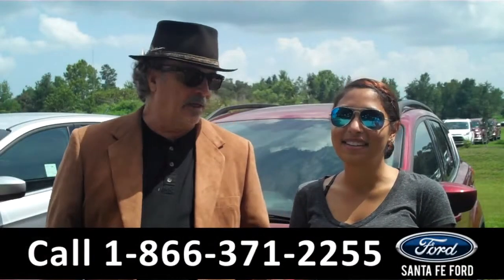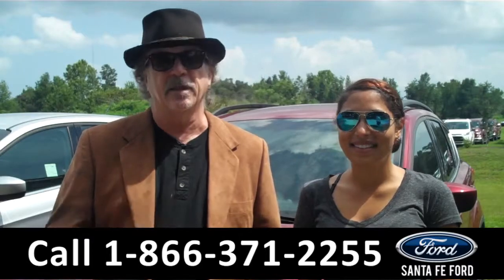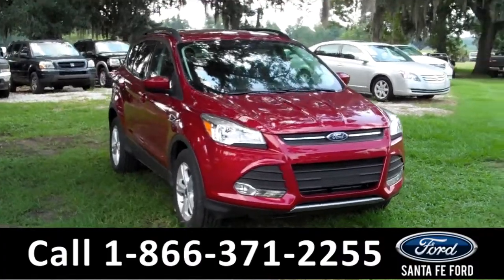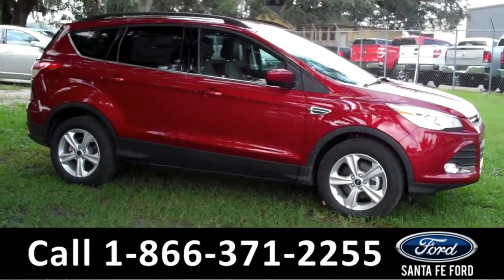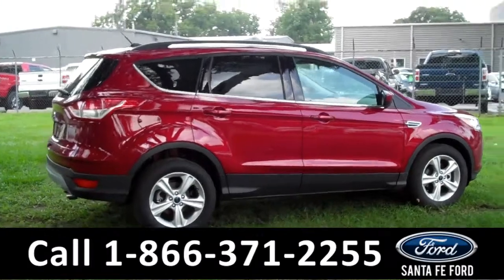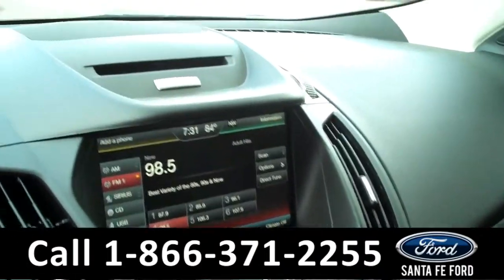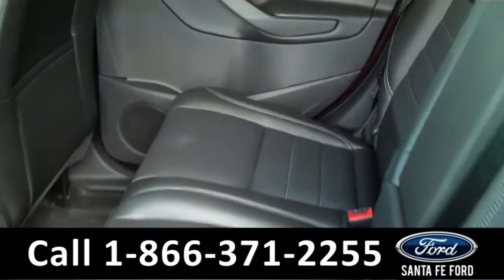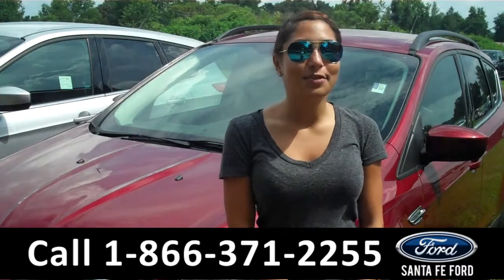Ford Escape Gainesville Fl Stock# G-351051 32601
Ford Escape Gainesville Fl 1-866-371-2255 Stock# G-351051 Here's the LINK!

Year: 2015
Make: Ford
Model: Escape
Location: Gainesville, Fl
Engine: 1.6L
Trans: Automatic
Exterior: Ruby Red Metallic Tinted Clearcoat
Miles: 102